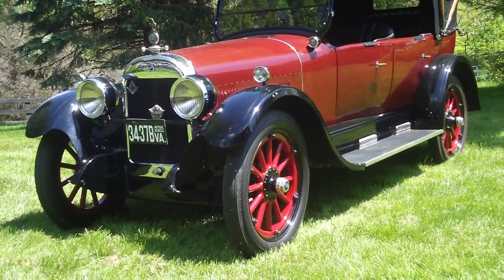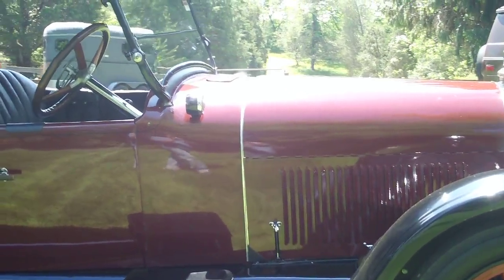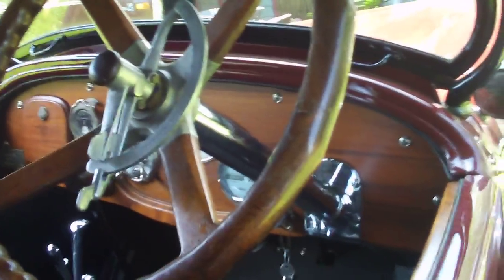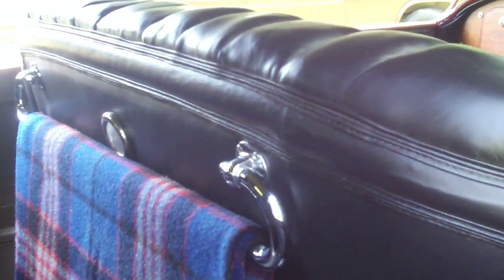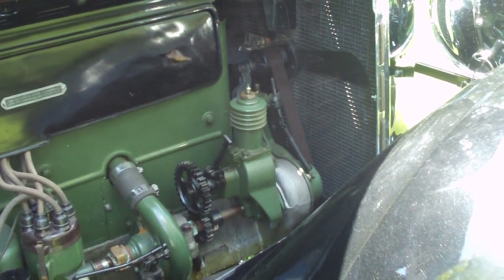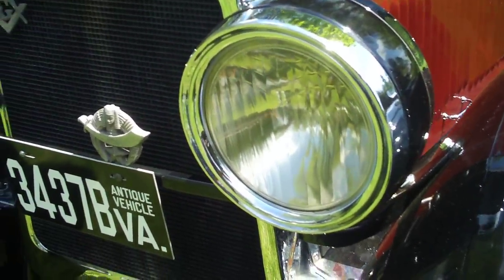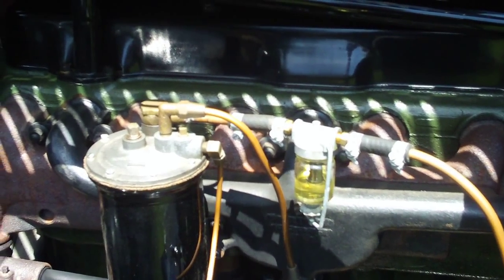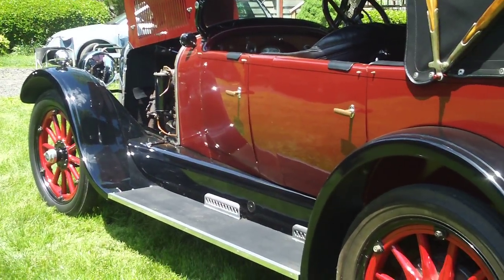1923 McLaughlin Buick.MOV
This is a video tour of our 1923 McLaughlin Buick, model 45 Special.  It was made for export from Canada and was sent to England for most of its life.  Returned to the USA in the early 1970s.  It is restored.  Made the video for a friend who has a similar car and wanted to see the differences between the Canada and US versions of the car.